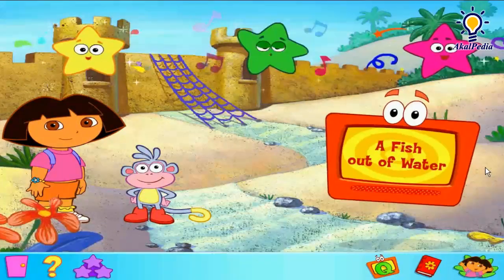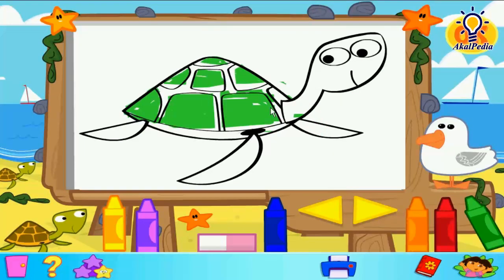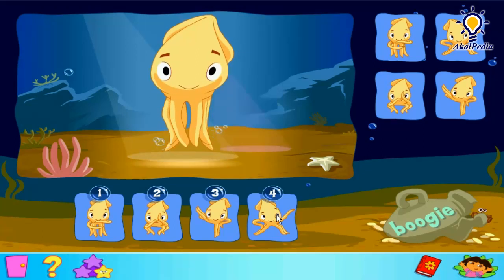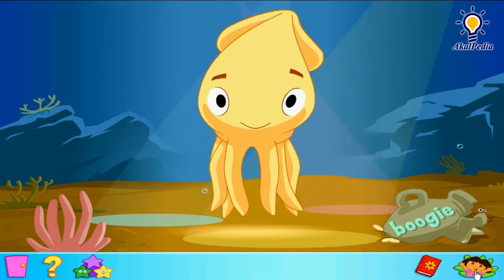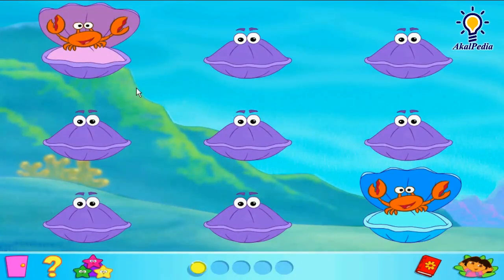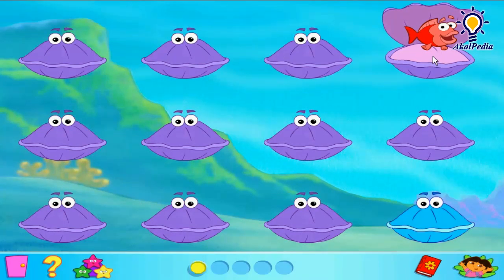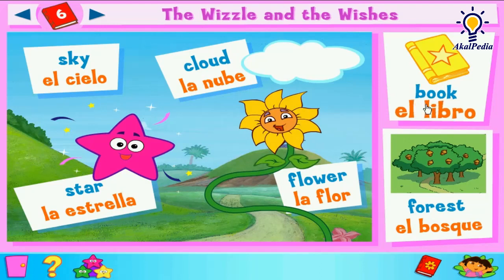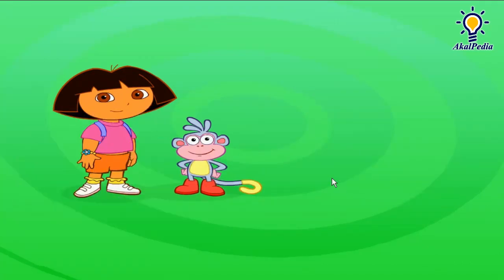GamePlay - Episode 09 - A Fish out of Water - Dora the Explorer™: Click & Create (PC Game) Full GAME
EPS 9 Dora the Explorer™: Click & Create (PC Game) - A Fish out of Water - Full GAME

Publisher - NickJr.